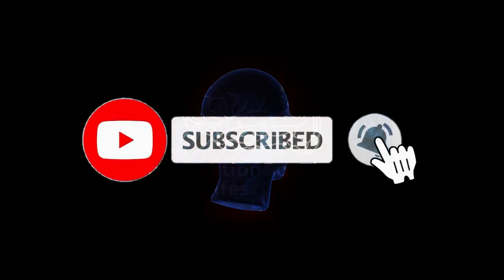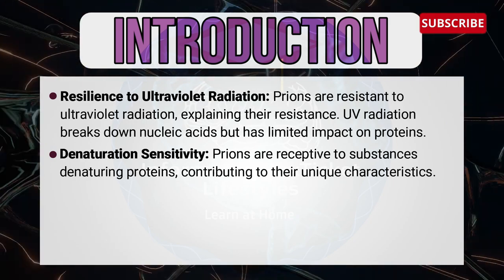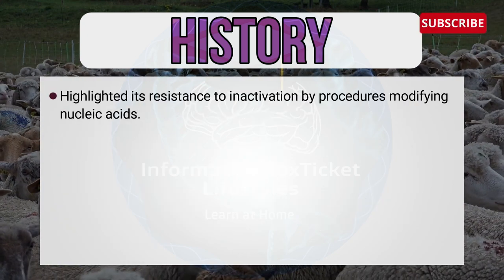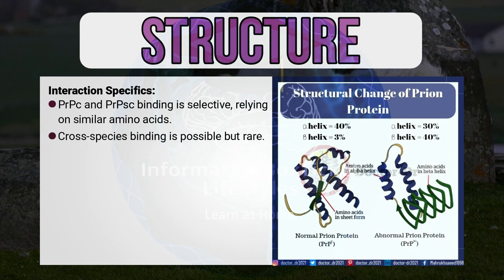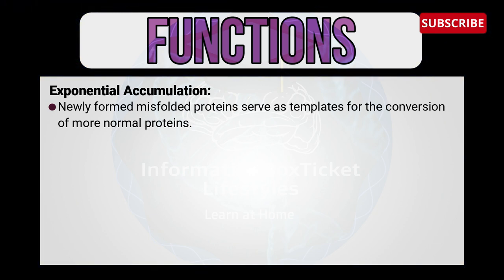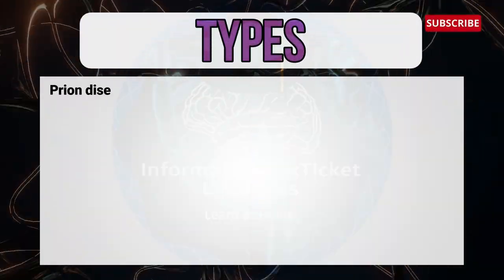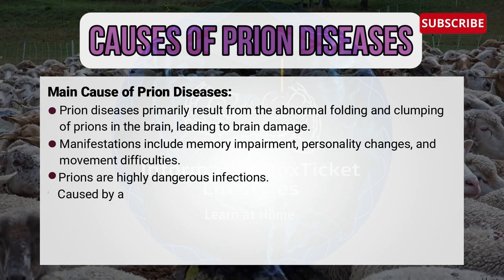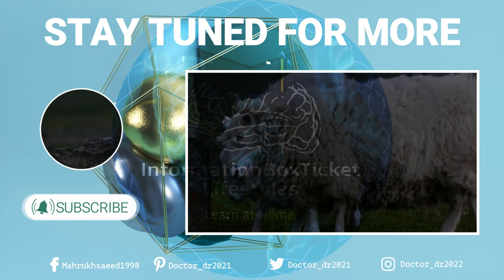Prions: Structure, Function and Examples - Microbiology Lectures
InformationBoxTicket Lifestyles
🔬 Explore the intriguing world of Prions in this concise video! 🧠 Discover their structure, function, and the diseases they cause, from Creutzfeldt-Jakob disease to mad cow disease. 📜 Uncover the history of prion research, including Stanley B. Prusiner's groundbreaking discovery and Nobel Prize. 🤔 Understand the causes and types of prion diseases, from acquired to genetic forms. 🚨 Learn about the risk factors, including genetic predisposition and consumption of infected meat. 🤯 Dive into the symptoms of prion diseases, from progressive cognitive decline to muscle stiffness.
Stay informed and share to spread awareness!
Prions: Structure, Function and Examples
Content:
- Introduction
- History
- Structure
- Function
- Diseases Caused
- Types of Prions
- Causes of Prion diseases
- Risk Factors for Prion disease
- Symptoms
Substack: Doctor_dr2021